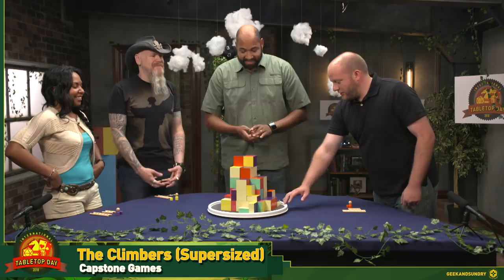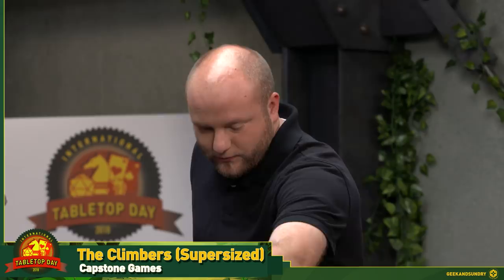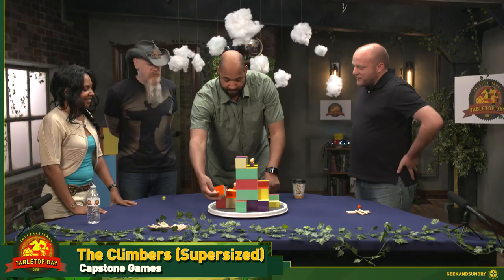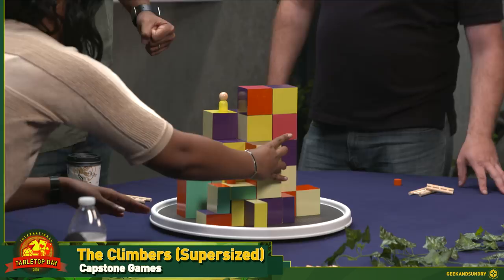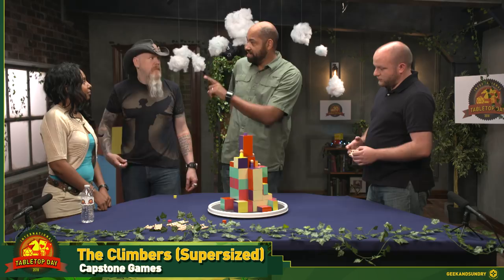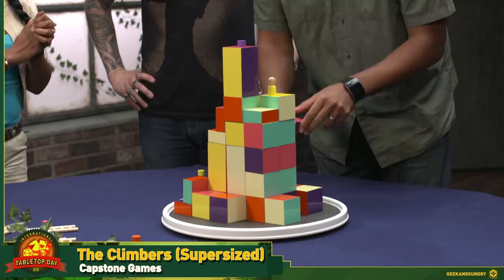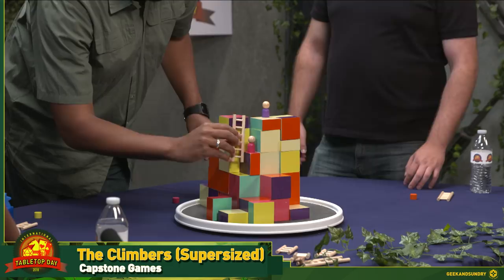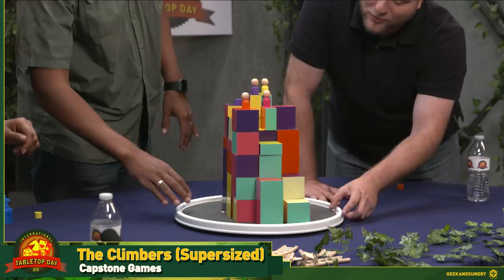The Climbers XL | International Tabletop Day 2018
Ross Thompson, Markeia McCarthy, Jason Charles Miller, and B. Dave Walters join Geek & Sundry for International Tabletop Day to play a supersized version The Climbers by Capstone Games.